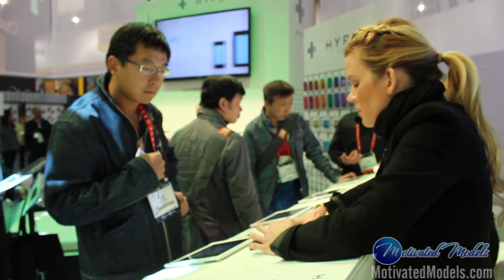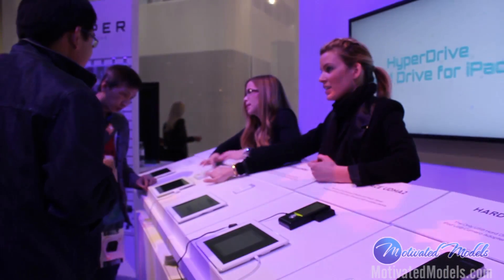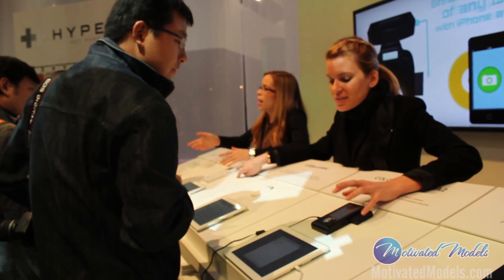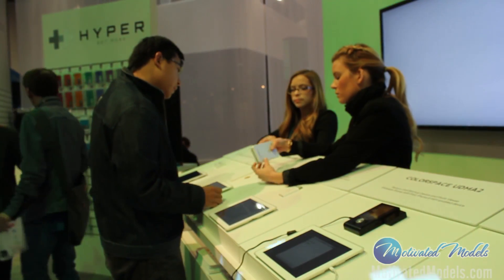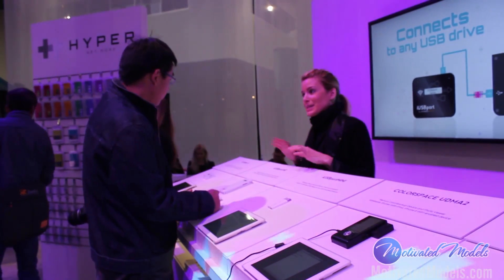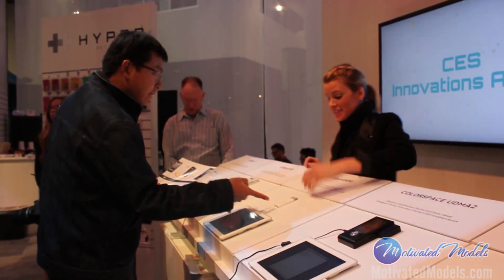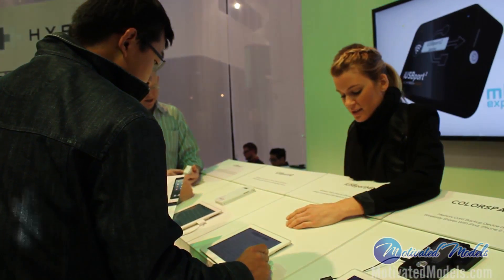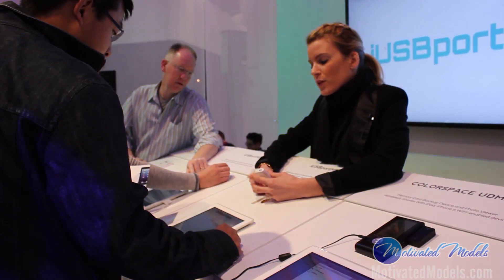San Francisco Trade Show Models - Jen L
Jen L was requested in Las Vegas for the Consumer Electronics Show CES 2013, this video shows her extrodinary customer service and vast product knowledge.

Contact Motivated Models for more information on our trade show services, for a free quote or to request Jen L for your trade show booth!